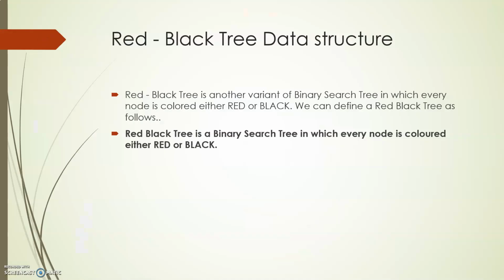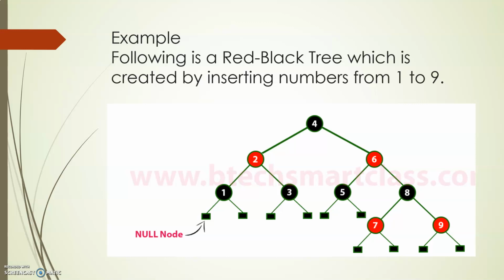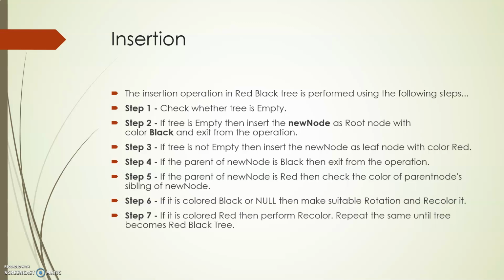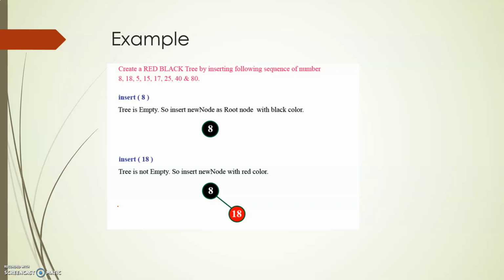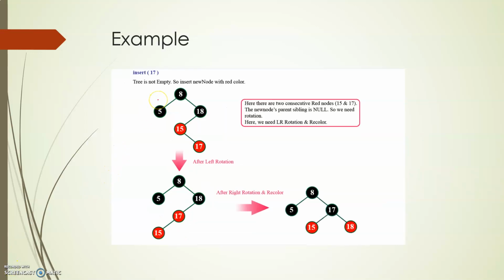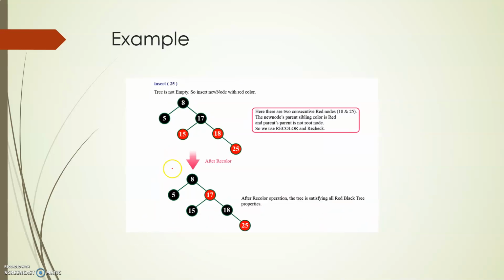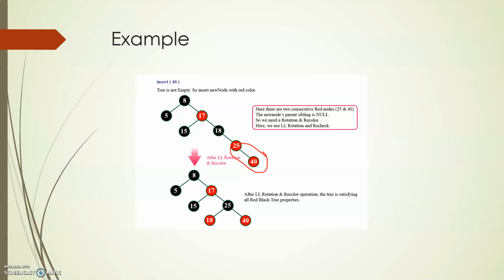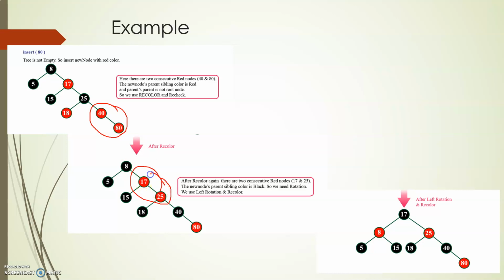Unit 4: Red Black Tree